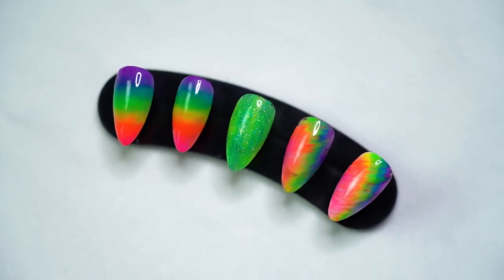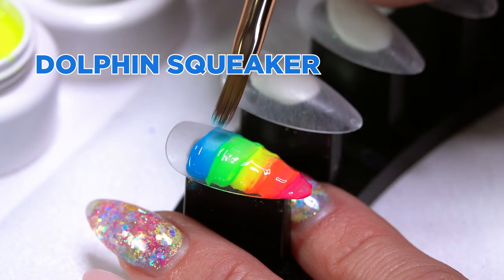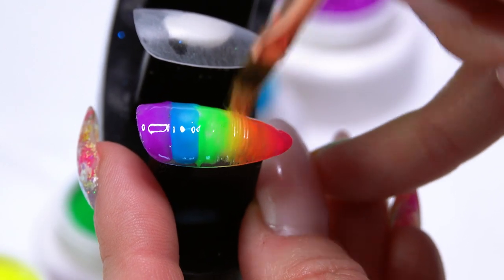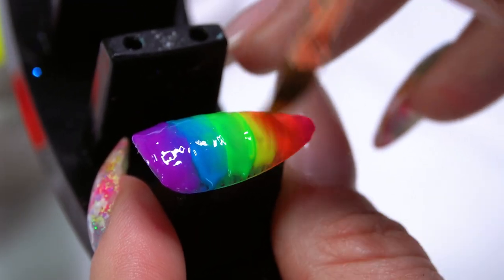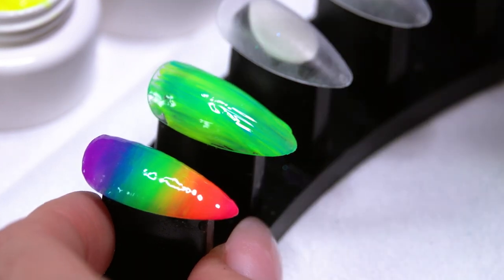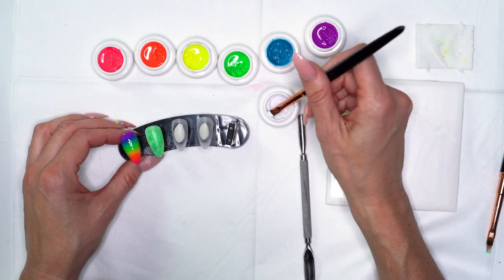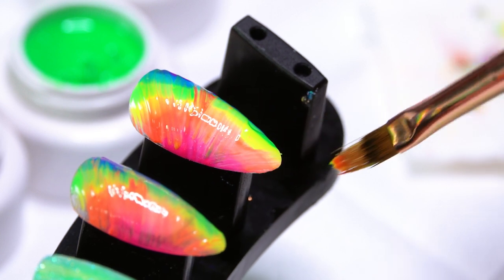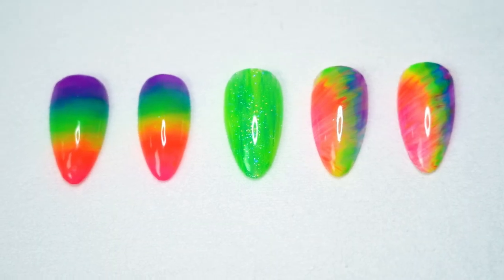Perfect Summer Tie Dye Nail Design using New Neon Cream Clay Gels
Our new cream clays make it so easy to create gorgeous color blends for summer! Watch how Karen creates an ombre, textured, and tie dye design in just minutes using the silky smooth gel paint.